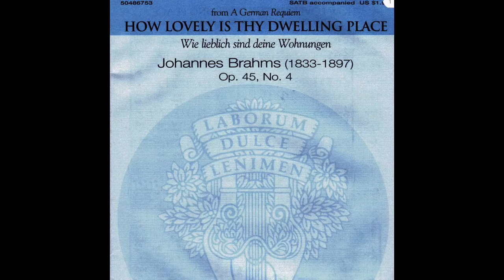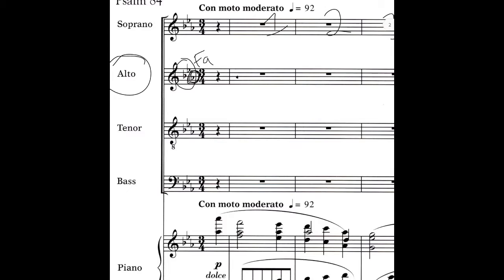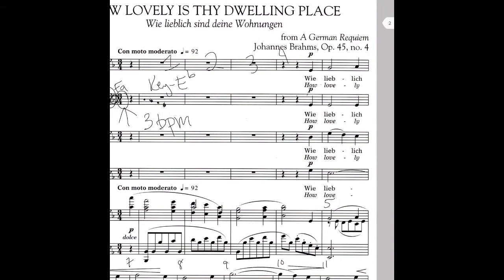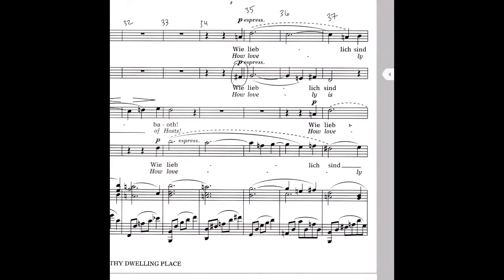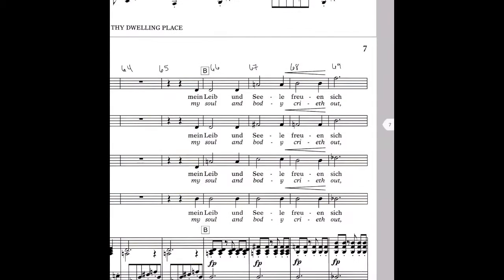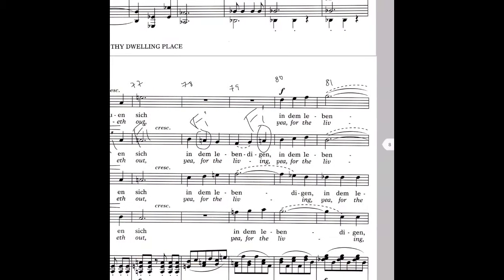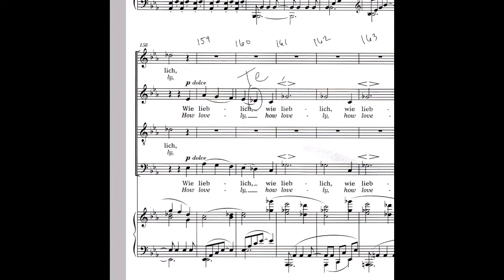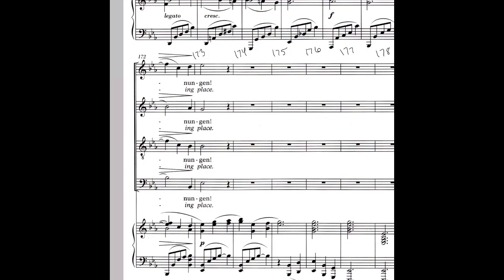Score Study How Lovely Alto